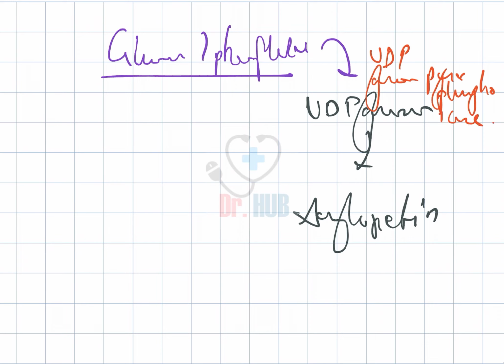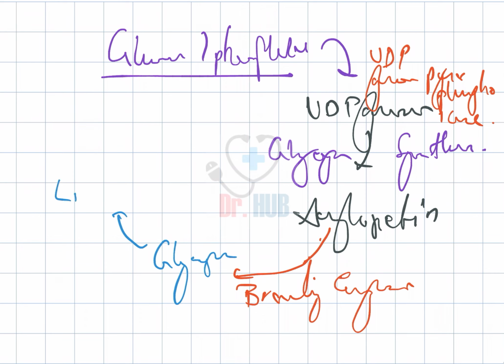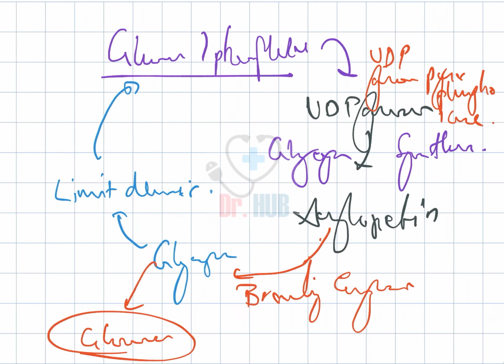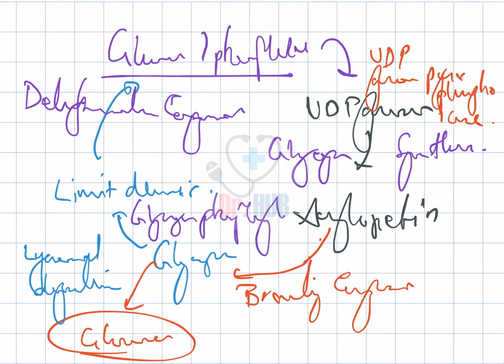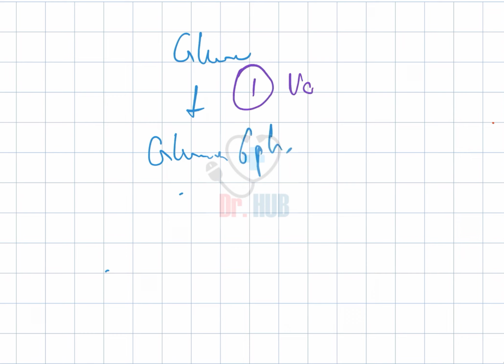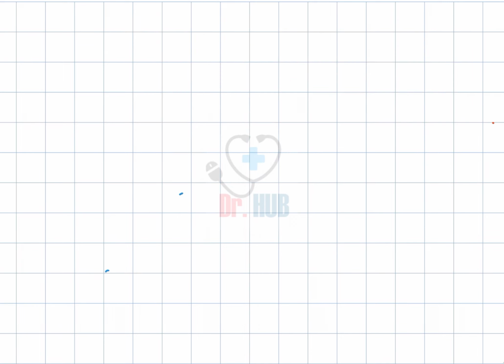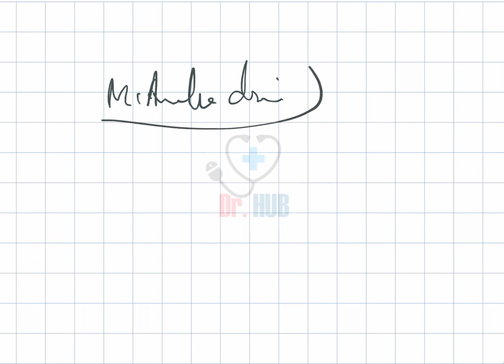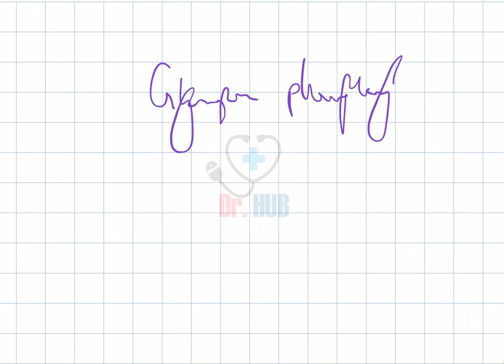Glycogen storage disorders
Negative chronotropic effects effect drug drugs medicine